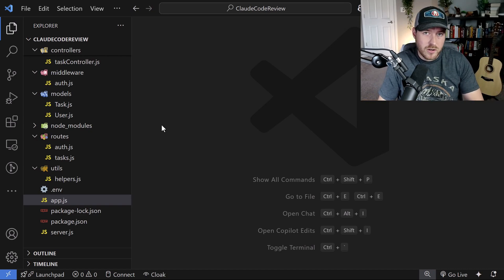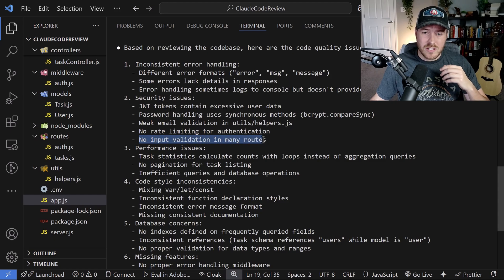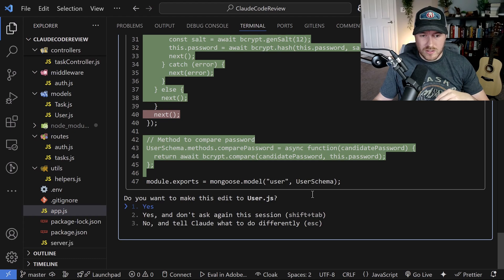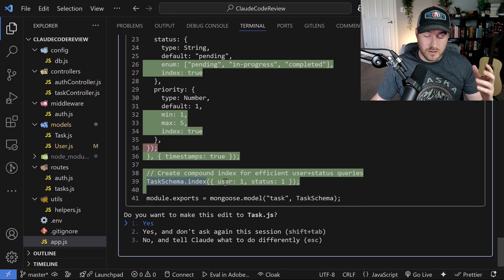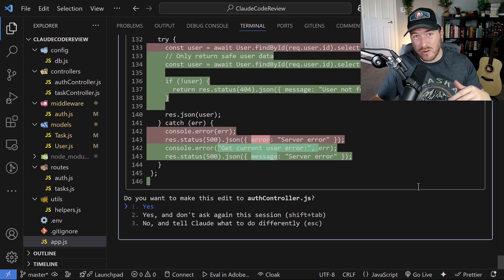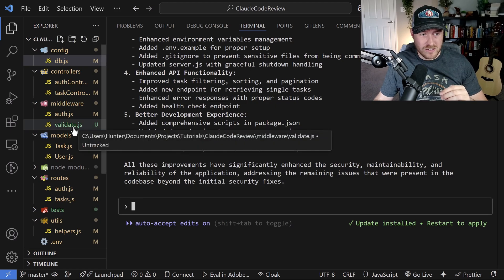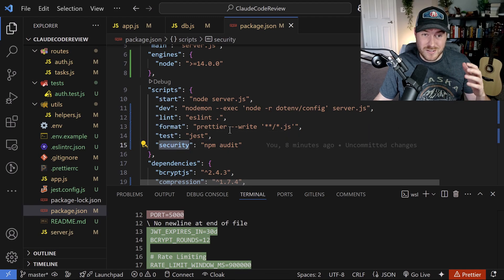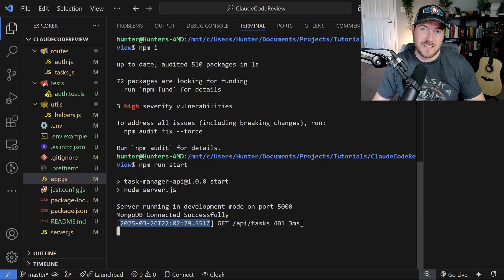How to Review Code Using Claude Code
In this tutorial you'll learn how to use Anthropic's Claude Code Command Line Interface to do code reviews in your codebase

Command in the video:
npm install -g @anthropic-ai/claude-code